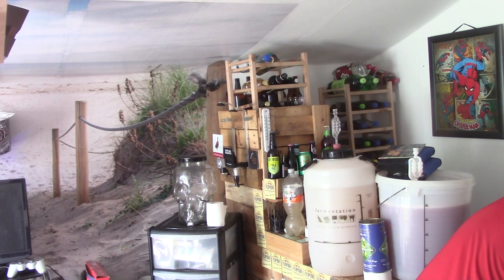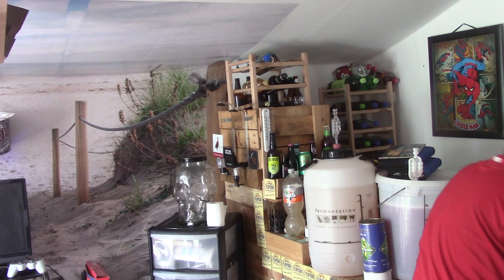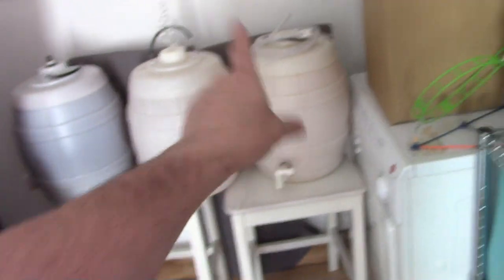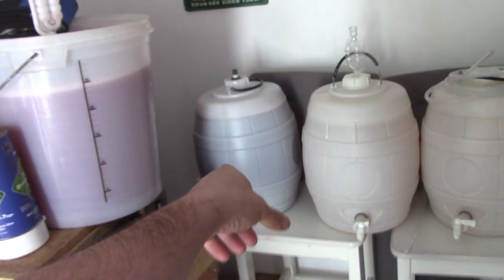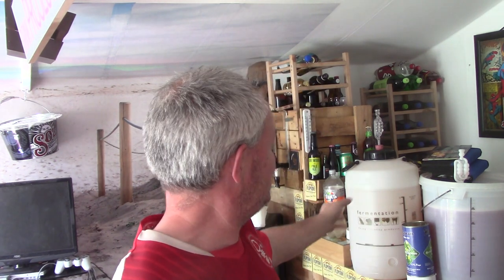Homebrew - Apple Juice Wine First Taste/Review - Review #1173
A month or so ago i did 3 juice wine experiments and this was the last to be tasted and reviewed, the brew seemed to fail at one time but i used the leftover yeast/sediment from the Orange Juice wine and it reinvigorated the brew and today i get to taste a surprisingly decent Apple Wine, More in the review but yes well impressed.